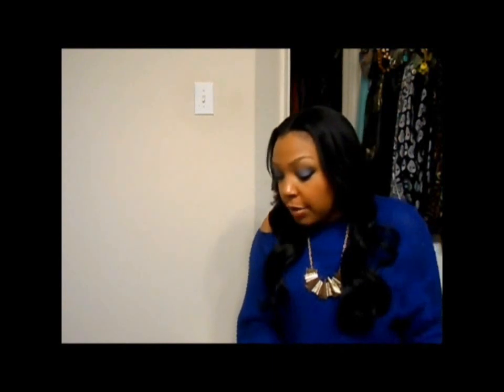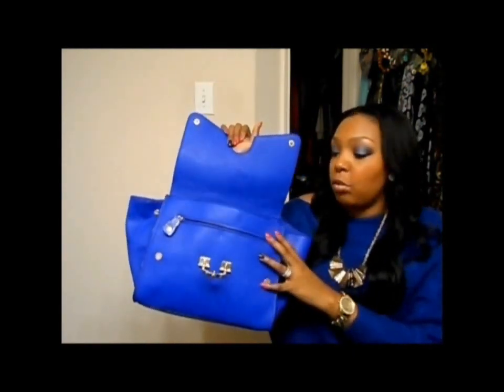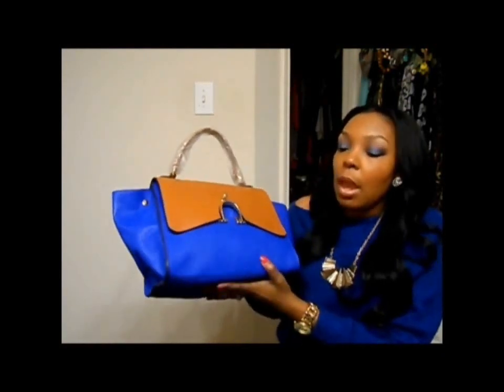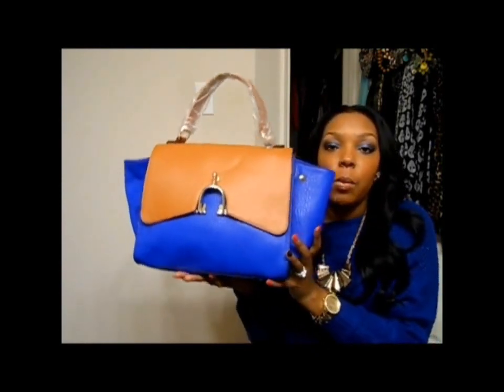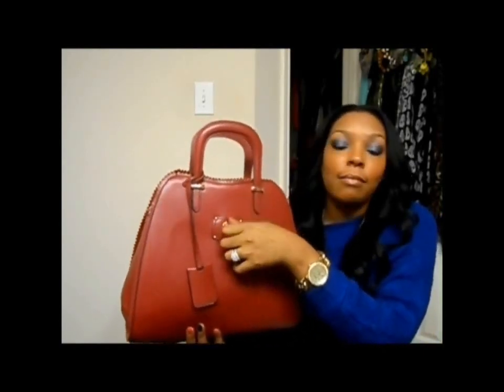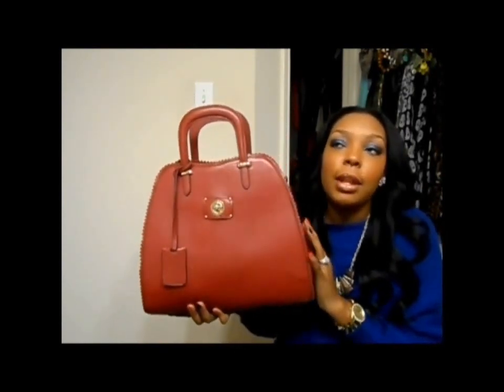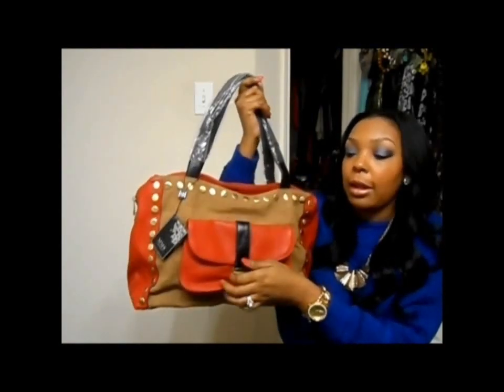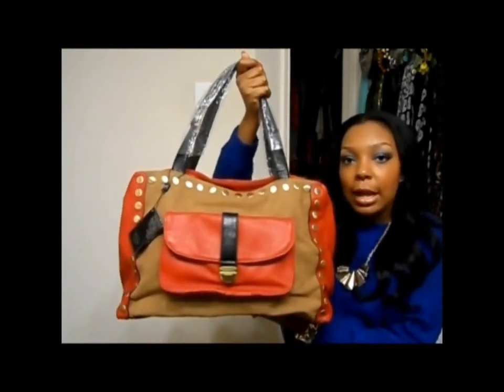TND Handbag Haul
Hello subbies. Im coming at you today showcasing some of the handbags currently I hope this video helps to determine the sizing of the bag. I apppreciate you all.